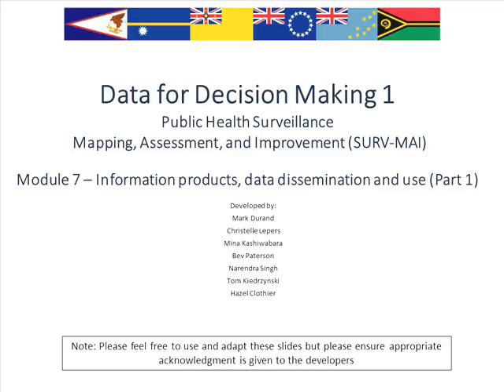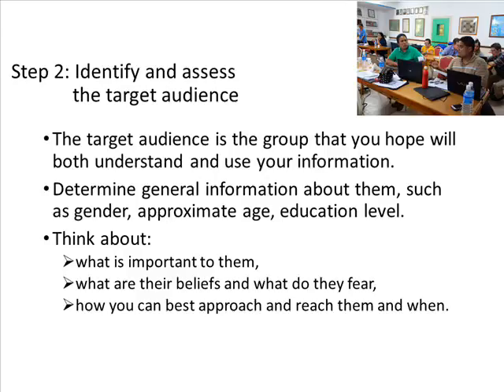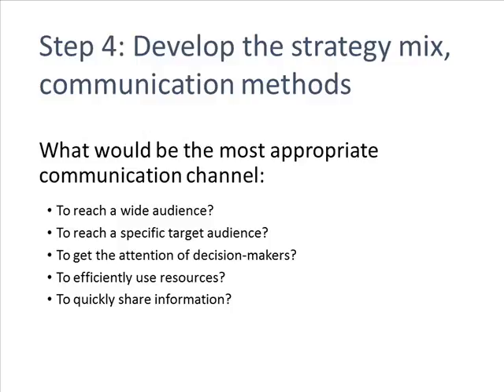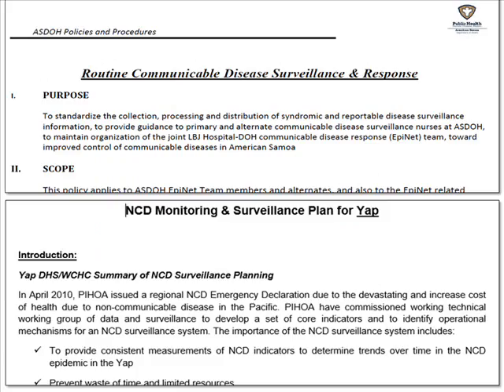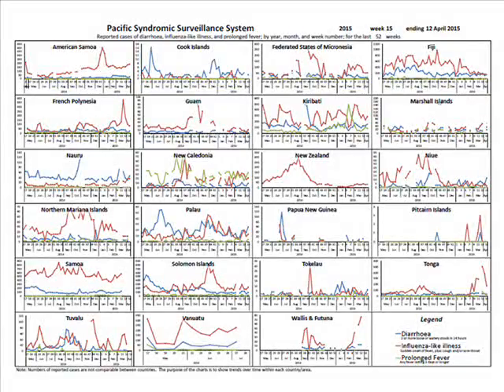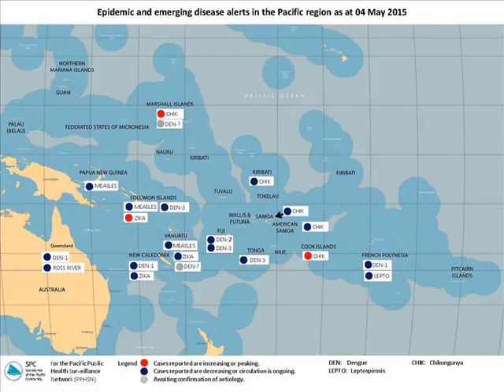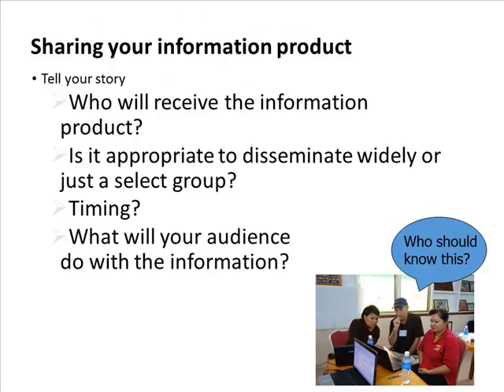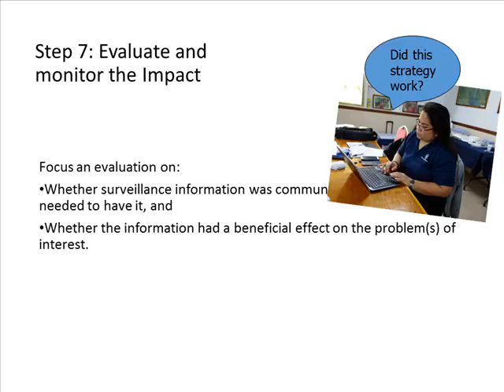DDM 1 - Lesson 7 - Information products dissemination and use